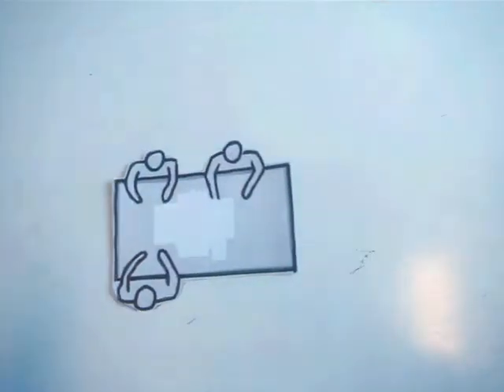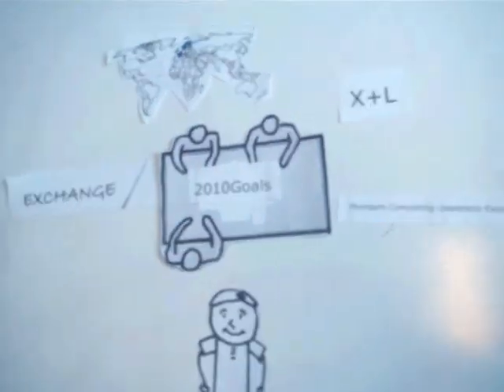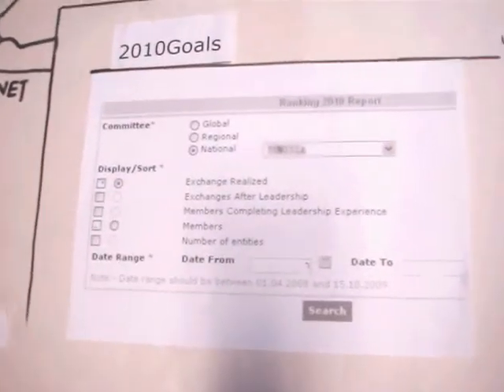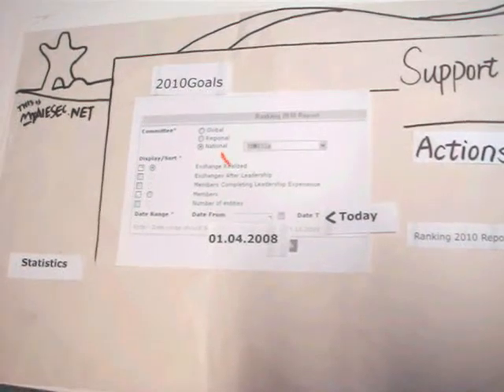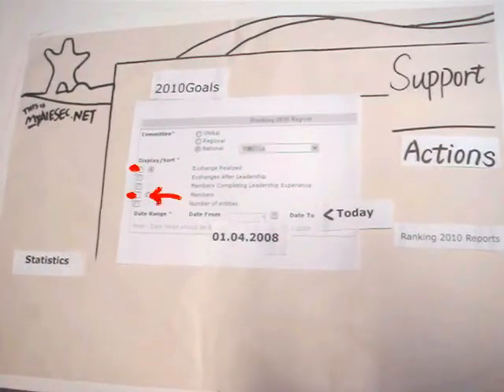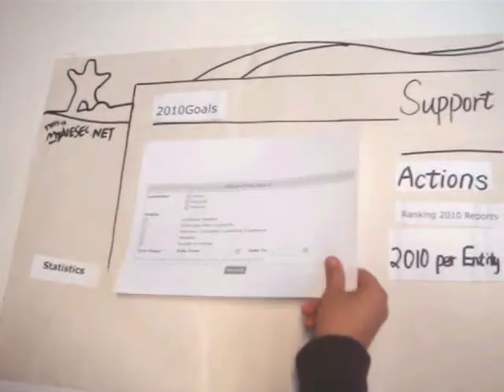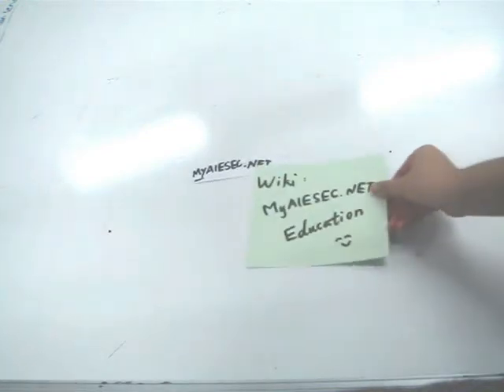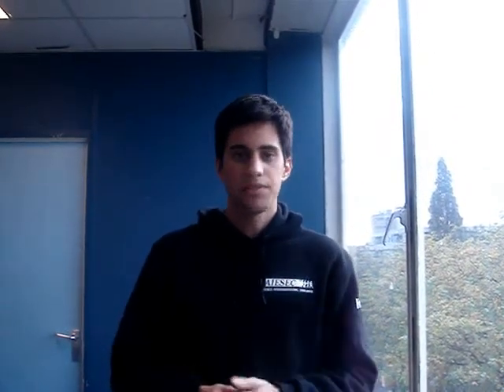2010 Goals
Myaiesec.net education video about Goal2010 new feature on Statistics